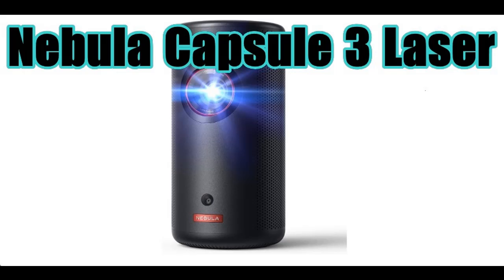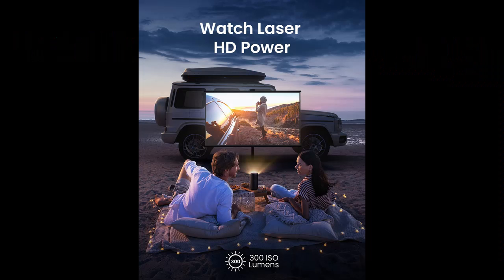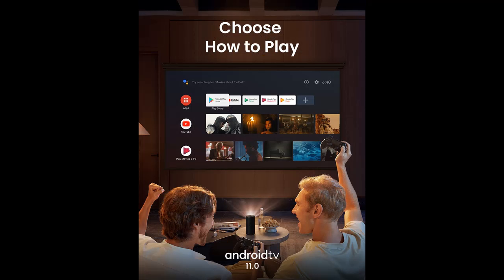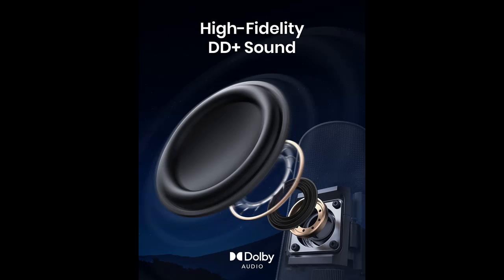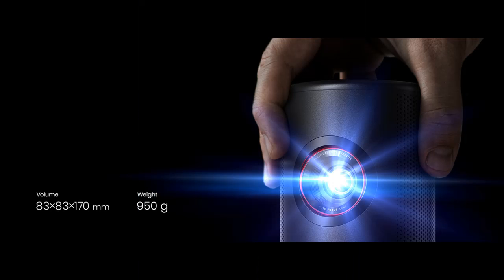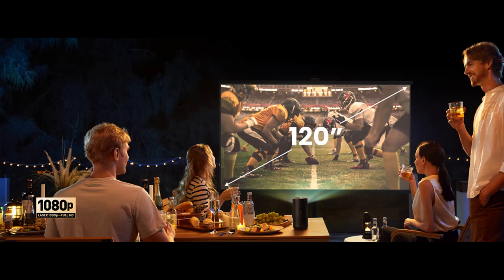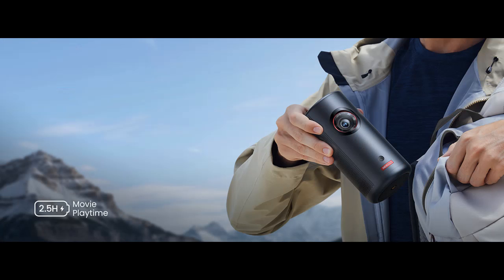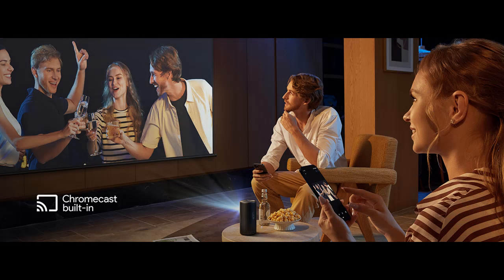Nebula Anker Capsule 3 Laser 1080p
✔️What's features highlight? Nebula Anker Capsule 3 Laser 1080p, Smart, Wi-Fi, Mini Projector, Black, Portable Projector, Dolby Digital, Laser Projector, Autofocus, 120-Inch Picture, Built-in Battery, 2.5 Hours of Playtime [FULL-DETAILS] ➤➤➤

Nebula Anker Capsule 3 Laser 1080p, Smart, Wi-Fi, Mini Projector, Black, Portable Projector, Dolby Digital, Laser Projector, Autofocus, 120-Inch Picture, Built-in Battery, 2.5 Hours of Playtime